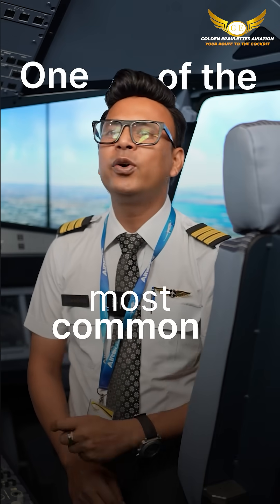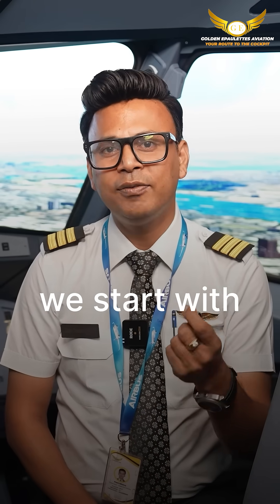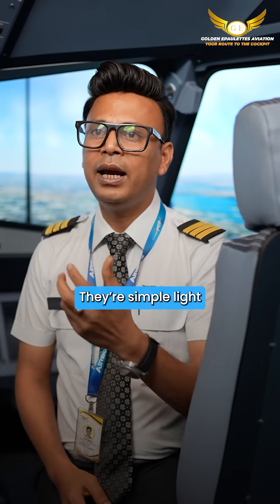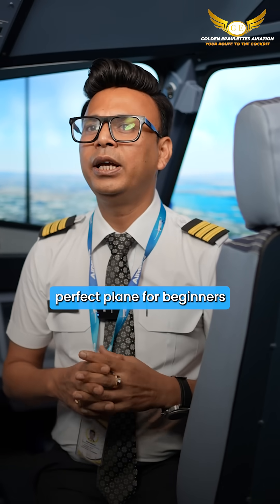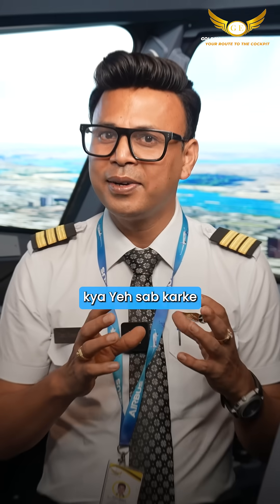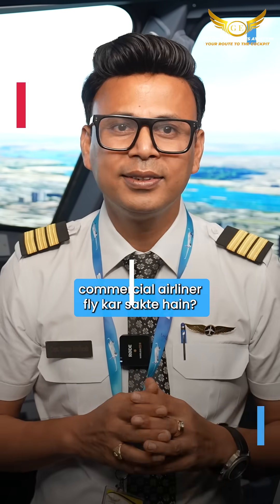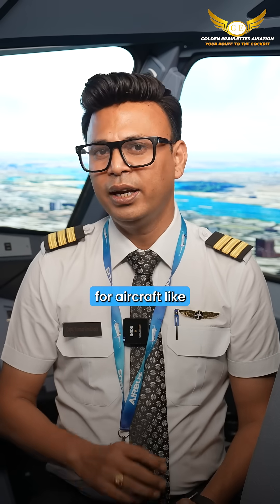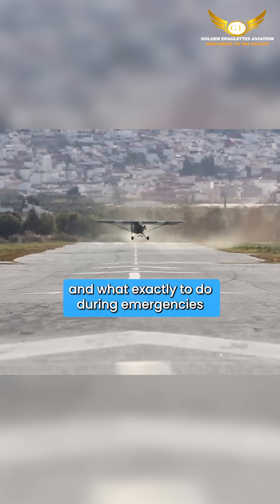Which Planes Do Student Pilots Fly First?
If you're starting flight school in India, you’ll begin with small planes like the Cessna 152, Cessna 172, or DA-40.

These planes help you learn the basics — takeoff, landing, and flying safely.

Then you move to bigger planes with two engines like the DA-42 or Seneca V. You’ll learn what to do if one engine fails and how to fly with more power.

But even after this, you can’t fly a big jet yet.
You still need type rating. Special training on jets like the Airbus A320 or Boeing 737.

This happens in a simulator and teaches you how the jet works and what to do in emergencies.

You start with small planes…
But one step at a time, you get ready to fly the big ones.